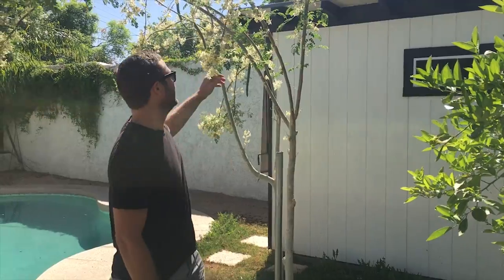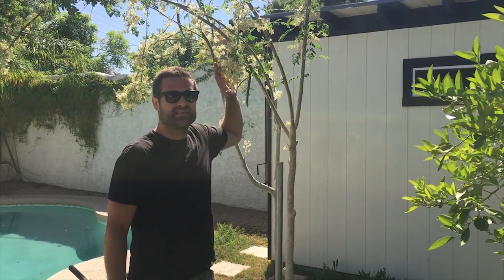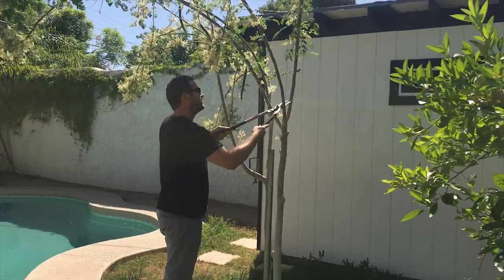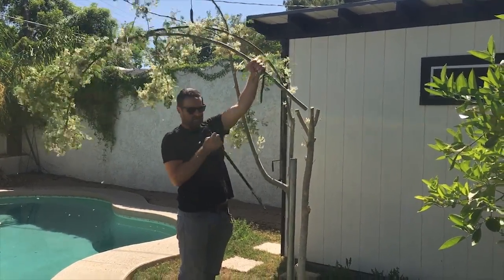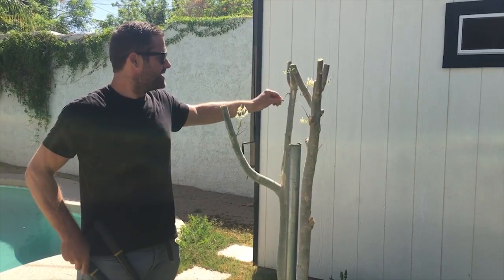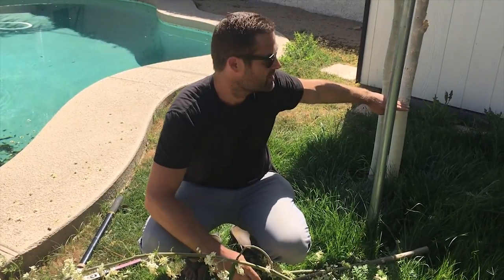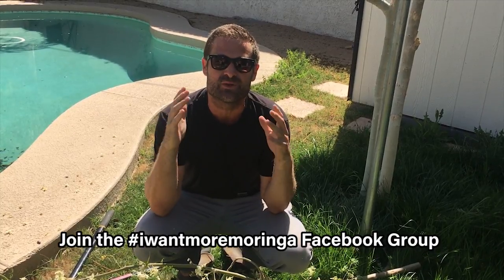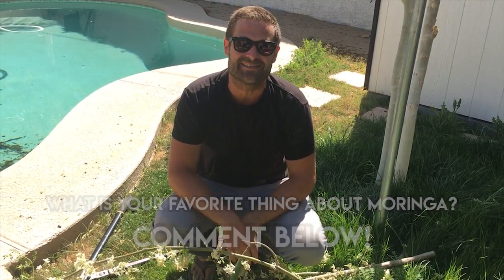Ep160 - Trim Moringa For Massive Spring Growth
In this video I trim a 2 year old Moringa tree to encourage brand new canopy growth!

A few Moringa Facts:
46 Antioxidants
39 Anti-Inflammatories
18 - Amino Acids (8 of those are essential amino acids out body doesn't produce!)
23% Protein by weight